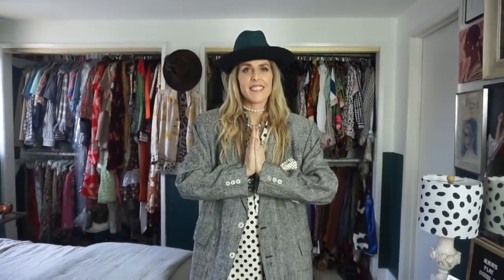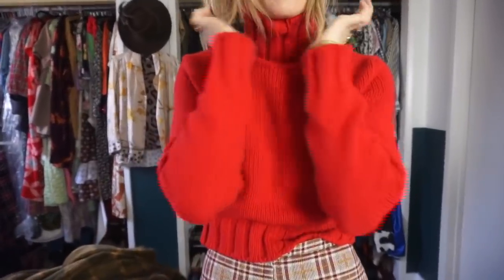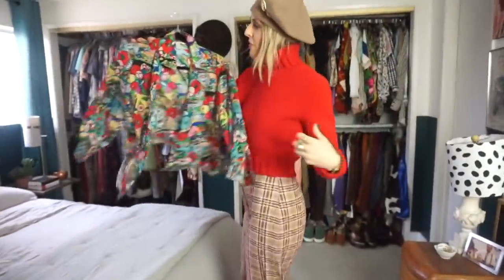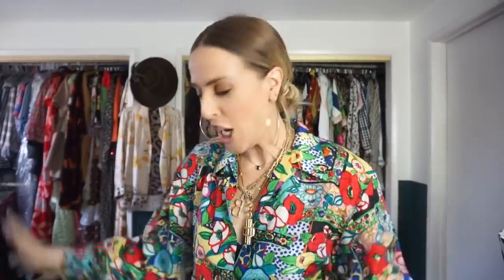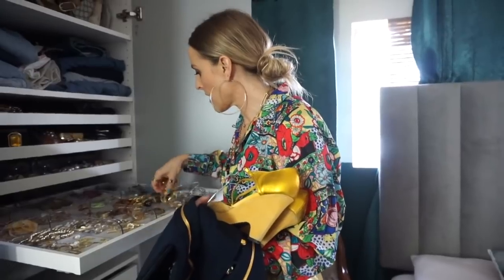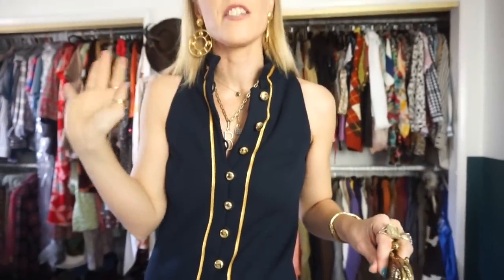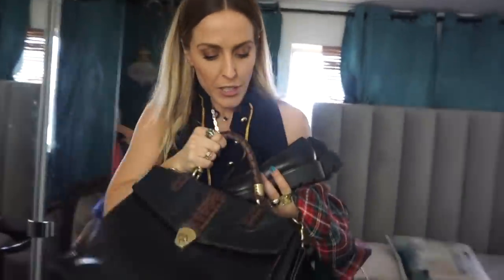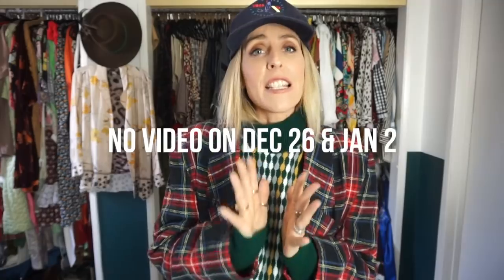HOLIDAY OUTFIT IDEAS// STYLING ON THE FLY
I am so EXCITED… My IGTV Styling On The Fly series is crossing over into my Youtube world this week!! I asked my Instagram followers for some specific style situations that they might need help in. Out of the responses Madi picked out 4 without my knowledge (to create the ultimate challenge)... See how I end up styling these looks on the fly!

CHRISTMAS IN HAWAII //
Festive Blouse from Savers

HOLIDAY COCKTAIL DATE //
Dress from Second Impressions Resale
Gold Heels from Crossroads

THANK YOU FOR THE STYLE CHALLENGES //

TOP 3 BJONESSTYLE VIDEOS //

SHOP MY GO TO SUNNIES

EQUIPMENT USED //

MY GO TO BEAUTY PRODUCTS //

SUPERGOOP ZINC SCREEN //
AIRBRUSH FLAWLESS FOUNDATION //
MAGIC AWAY CONCEALER //
MAGIC VANISH! COLOR CORRECTOR //
REAL TECHNIQUES COMPLEXION SPONGE //
AIRBRUSH FLAWLESS FINISH FINISH SETTING POWDER //
THE NUDES EYESHADOW PALETTE //
BOY BROW //
BRONZE & GLOW CONTOUR DUO //
GLOWING, PRETTY SKIN PALETTE //
PILLOWTALK LUXURY EYESHADOW PALETTE //
GO BIG OR GO HOME MASCARA //
LIP CHEAT LIP LINER //
HOT LIPS 2 LIPSTICK //
TEXTURE BEACH SPRAY